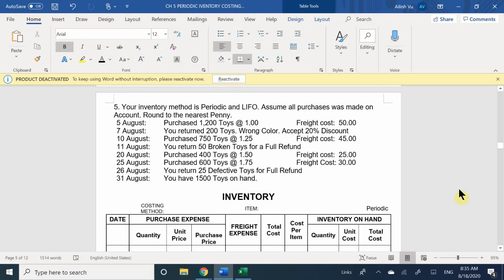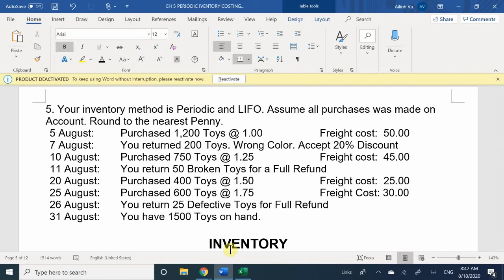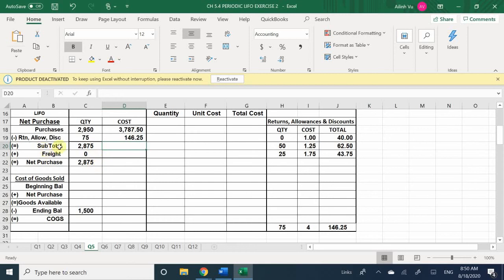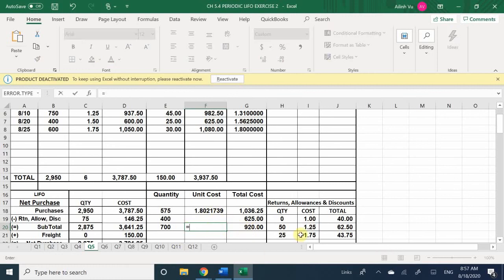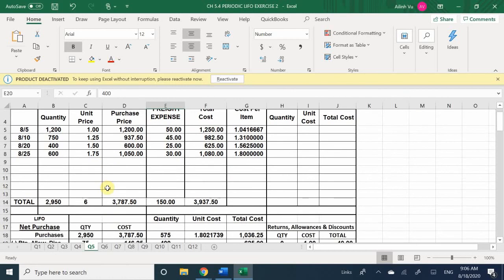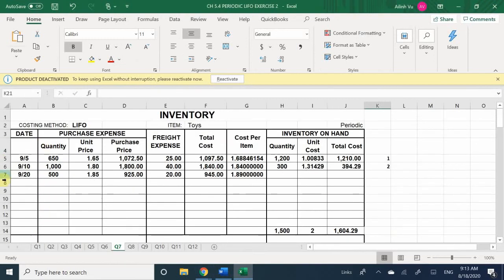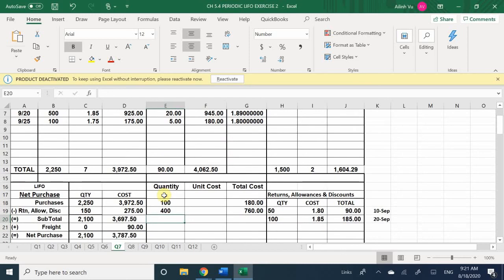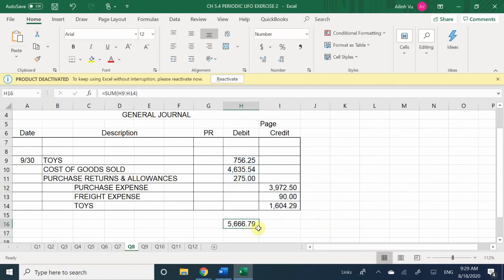ACCT CH 5 EXERCISES P3